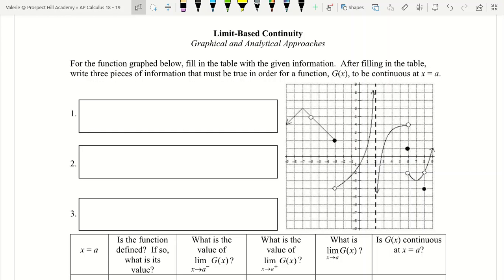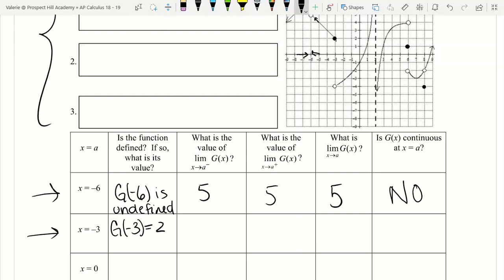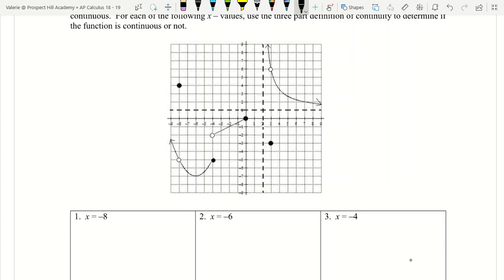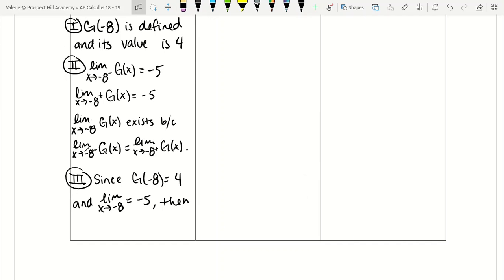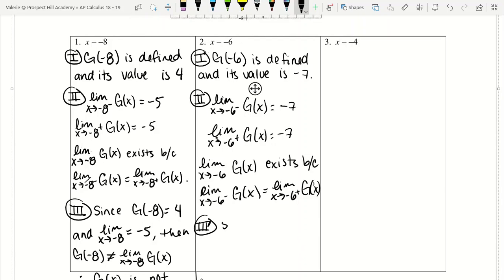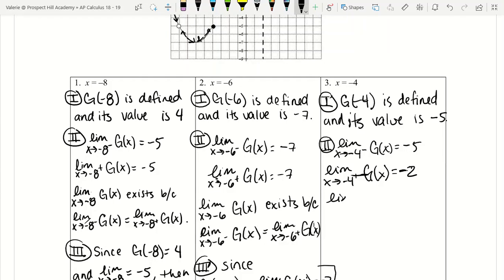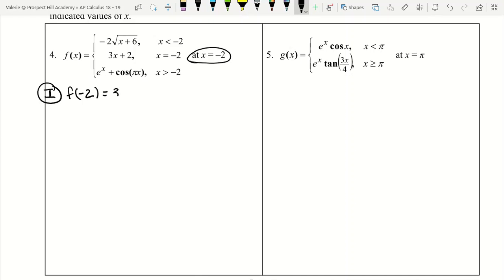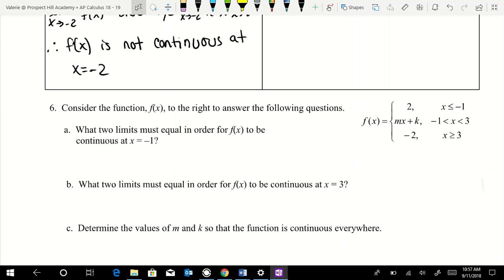Unit 1 pg 26 - 29 -- limit - based continuity (graphical and analytical approaches) part 1